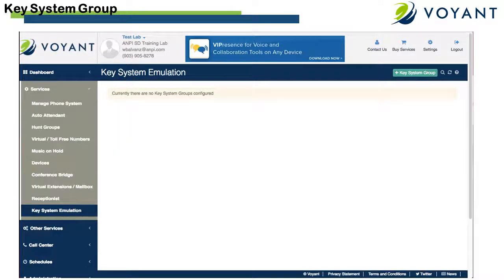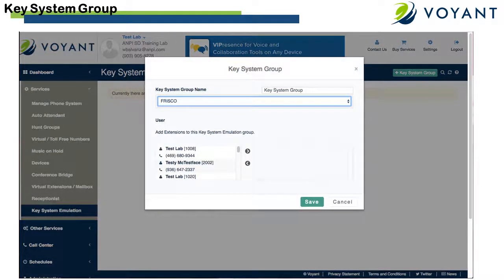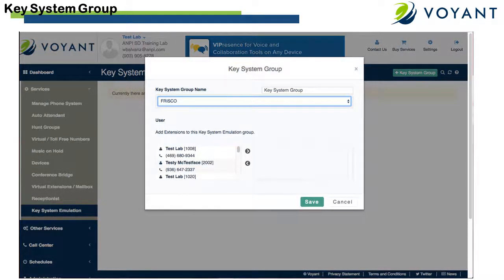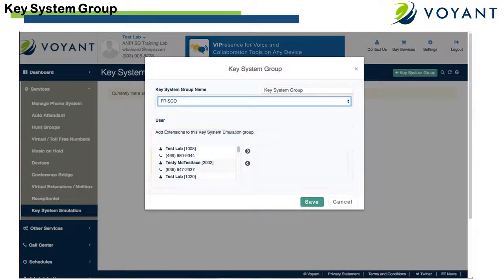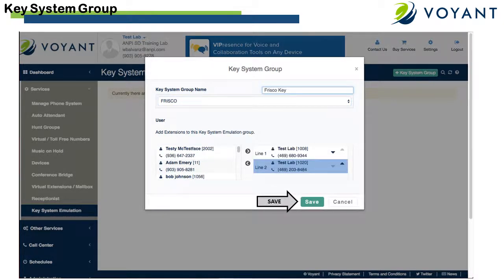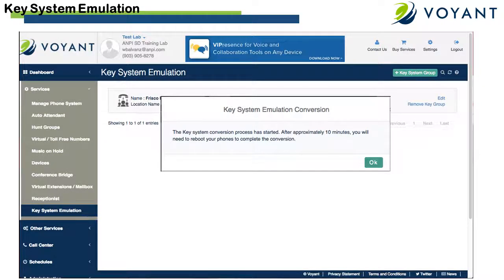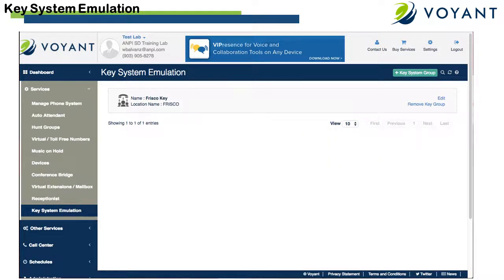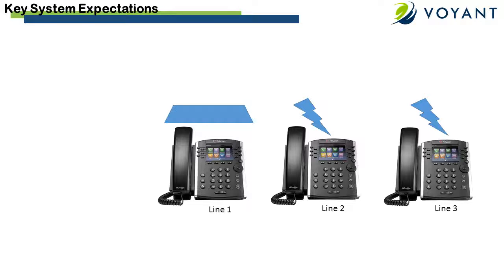Key System Emulation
Short specialized video on using the Key System Emulation functions within the CAP 3.0